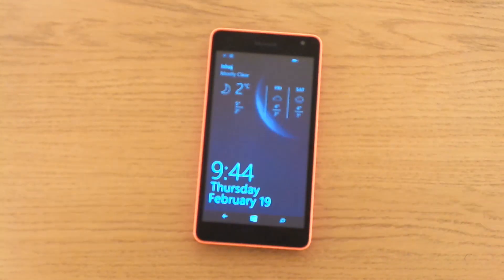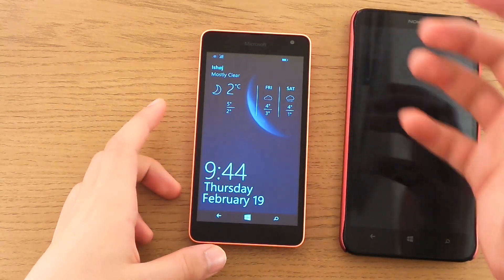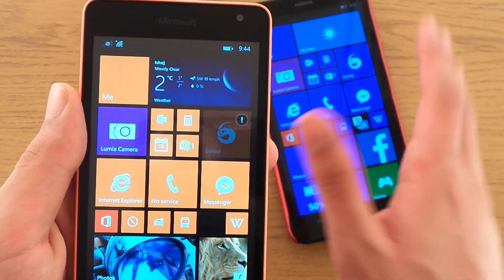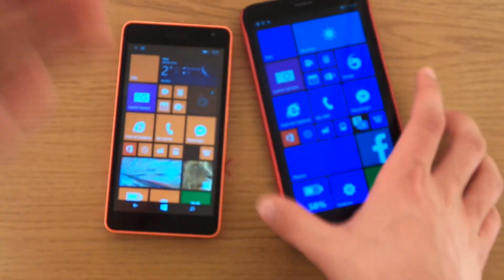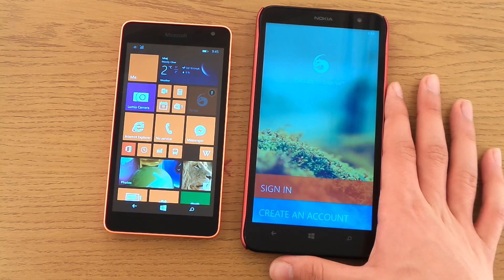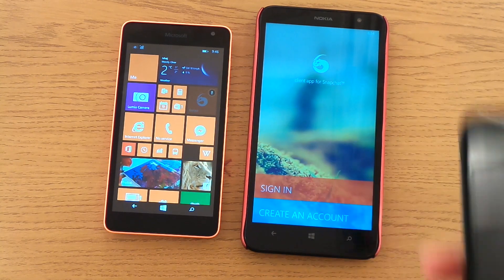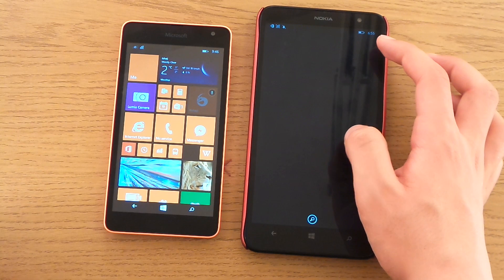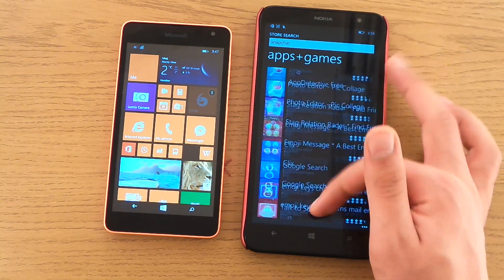NO MORE SNAPCHAT!? - Here is why!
So the loved and heavly used 6Snap has been removed! Here is why :/

My name is Mahmoud El Mossalami, you can just call me Medo, and I am a Danish Youtuber. The channel Medo Tech was started with the idea of sharing experiences and trying new stuff out.